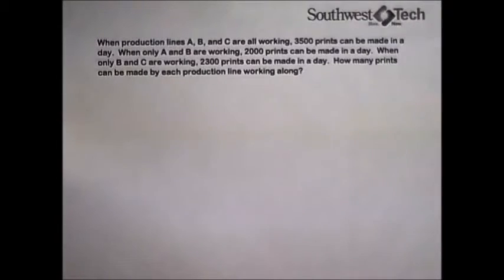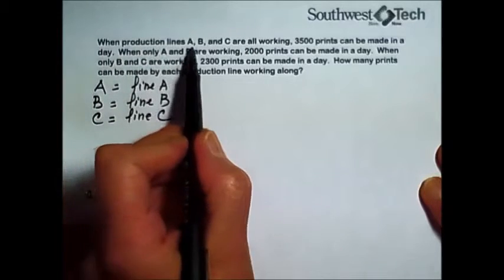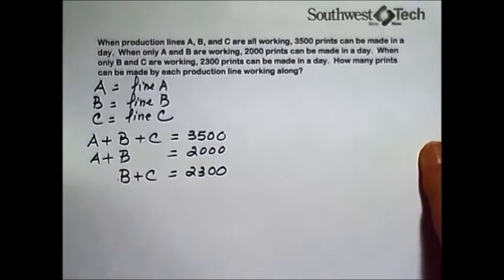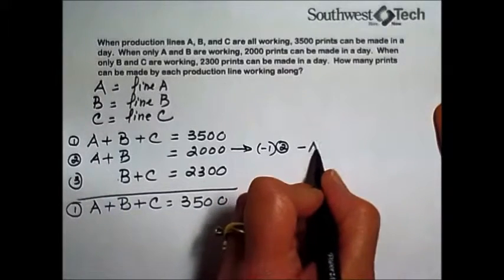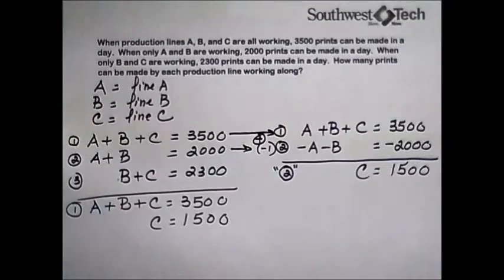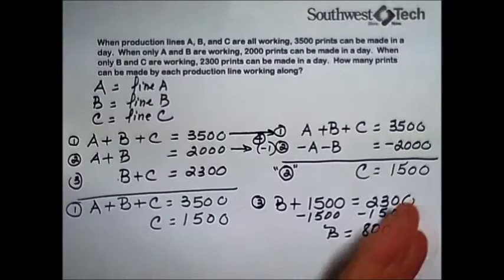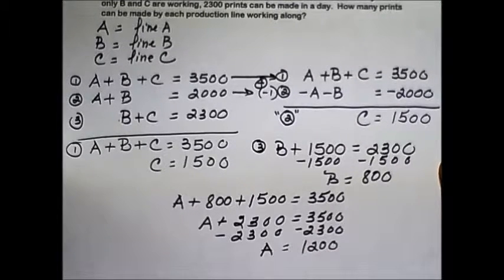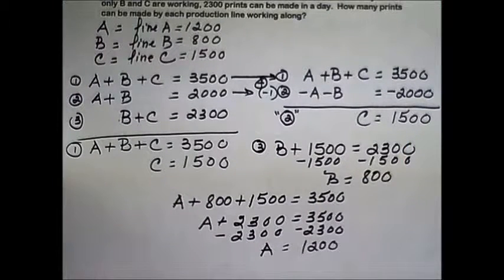Application in Manufacturing: Systems of Three Equations-Intermediate Algebra Unit 3 Section 5*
This video lecture discusses an application involving manufacturing where you can use a system of three equations and three unknowns.

Topics and terms featured in this three part video sequence: applications of three equations in three unknowns.